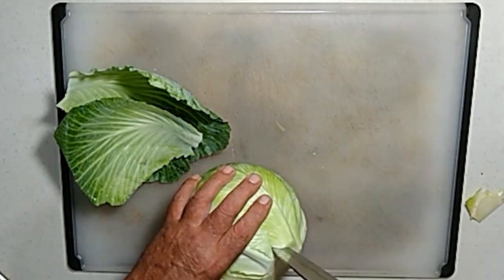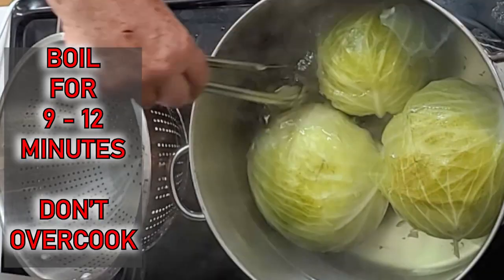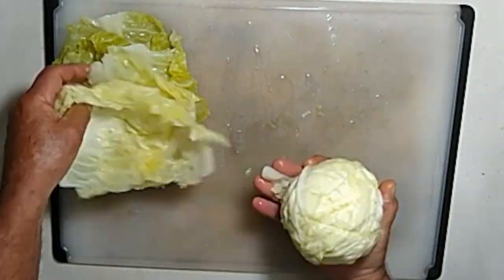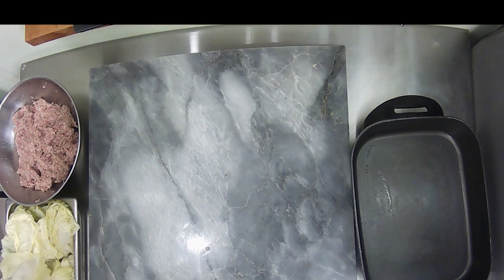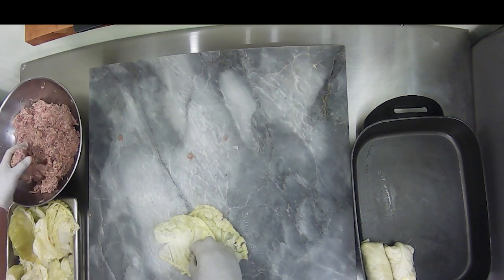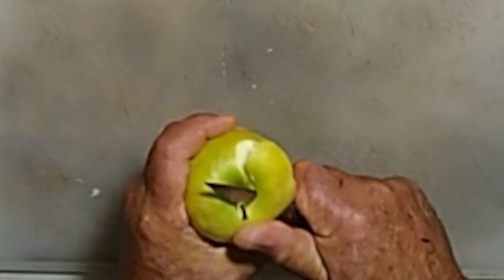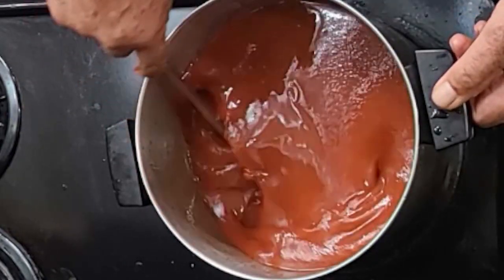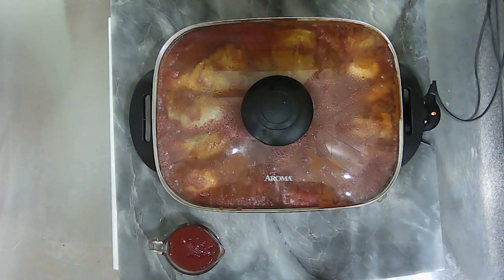Hungarian Stuffed Cabbage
This Delicatessen Hungarian Stuffed Cabbage all beef recipe is so delicious people called in to find out if we had it each day,  and lined up outside the door when we did! You just can't get this kind of simple traditional recipe and process for slow cooked ethnic food made from scratch anymore unless you make it yourself, and here's the step by step fail-proof way!

Why is the recipe so delicious? Using raw rice allows the rice to cook and absorb the flavors of the sweet and sour juice. Rice will absorb all that juice, so the sauce isn't watery, and the rice will be fully cooked in the long cook time. Using cooked or partly cooked rice results in a mushy overcooked rice full of water. Also putting the sweet and sour into the sauce, and not the meat, allows the meat flavor to shine with a slight hint of being marinated in sweet and sour. No overpowering flavor of onion or kraut, just the perfect sweet and sour balance and the main ingredients, so the tip of the tongue is treated at the bite, and the back of the tongue during the chew! Finally the sweet/tart apple adds an unidentifiable depth of flavor that takes the diner over the top! Many requested this recipe over the years but it remained a secret until now. Enjoy.

Makes 8-12 BIG Stuffed Cabbage Rolls - 1 or 2 per person:
1 Lg Cabbage
1-1/2 LB Lean Ground Beef (Chuck, Round or Sirloin Preferred)
1/2 Cup Raw Washed Rice (Basmati Preferred)
1TB Schmaltz (Rendered Chicken Fat)
1 Large Egg
2 Qts. Tomato Juice
12 Liquid Ounces Tomato Paste
1 Lg. Lemon Juiced or 1/2 cup Lemon Juice
4 heaping TB dark brown sugar
1 Large Tart Apple (Granny Smith Preferred)
1 Tsp Salt, 1 Tsp Pepper, 3 Tsp Garlic

Slow cook 2-3 hours starting at 350, then 275 once boiling
Check along the way for sweet & sour balance add lemon or brown sugar if necessary.

They are even better the day after cooking when all the flavors have been fully absorbed, so make plenty and freeze them, 2 rolls in each sandwich-size plastic bag. Pop them out into a dish and microwave for home cooking ready in 5 minutes!